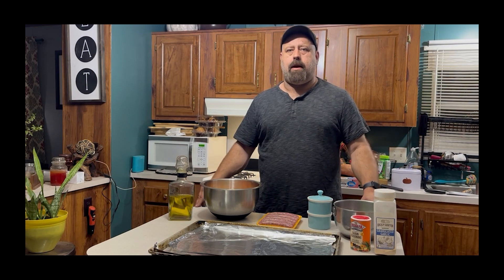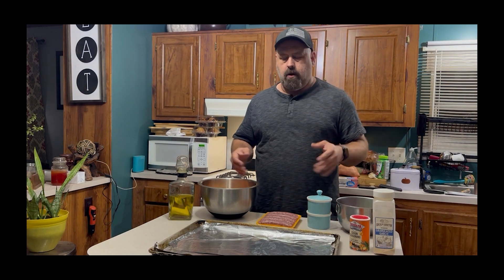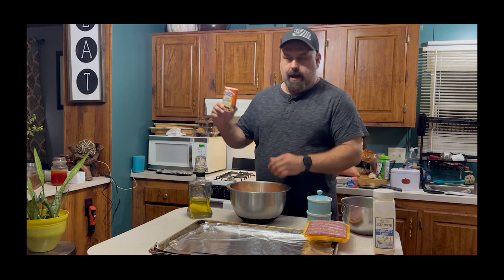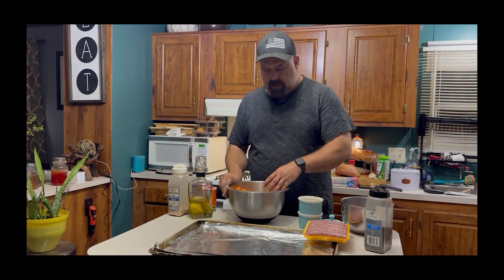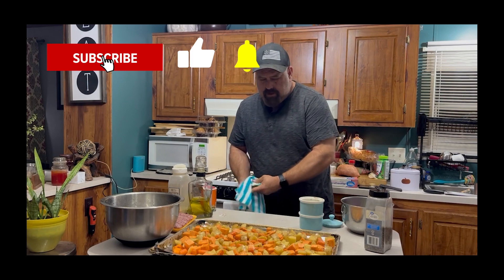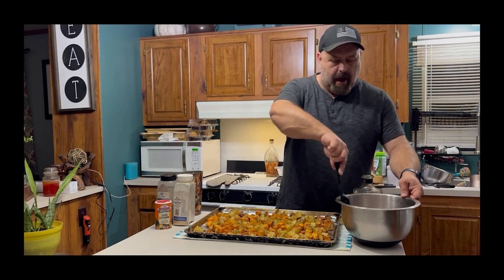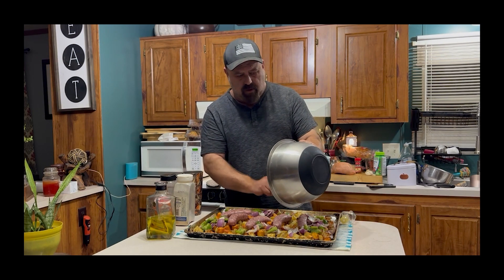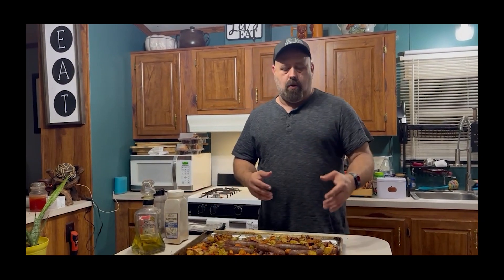Sheet Pan Meal: Sausage, golden potatoes, sweet potatoes, onions & peppers